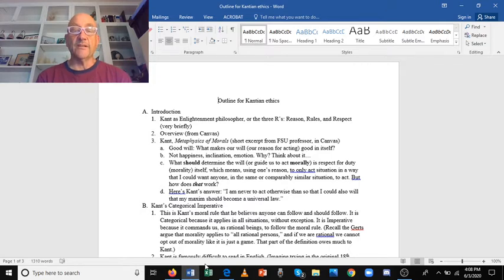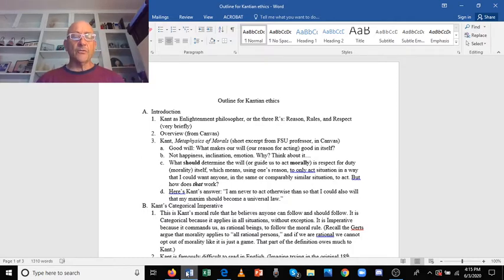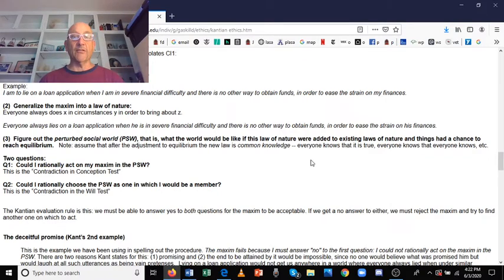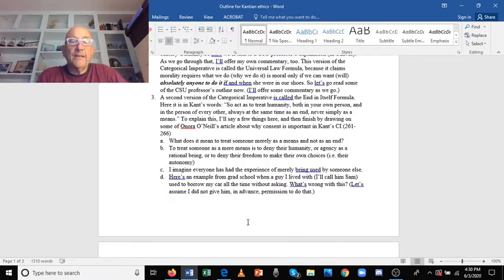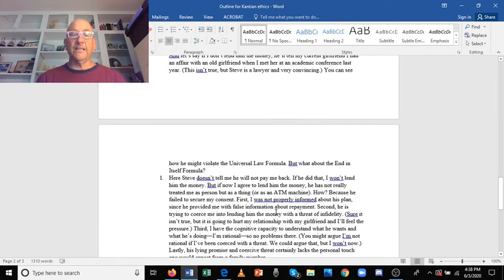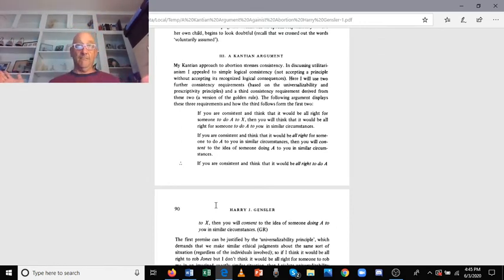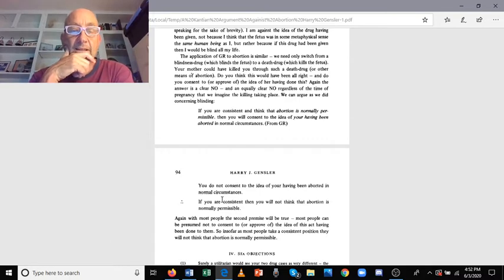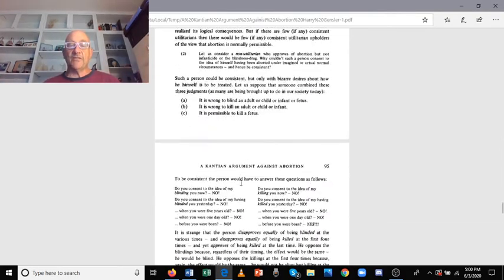ethics lecture Kantian ethics Week 4